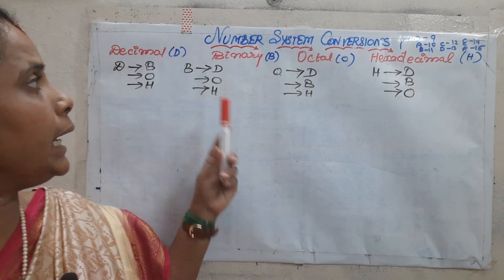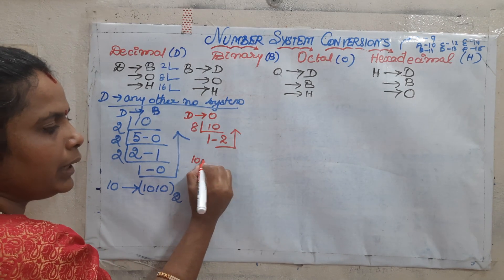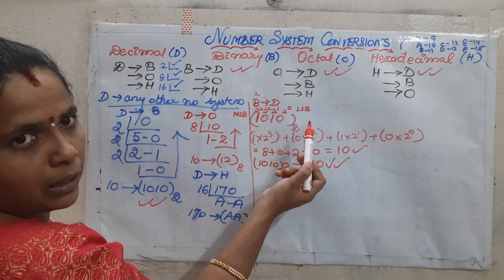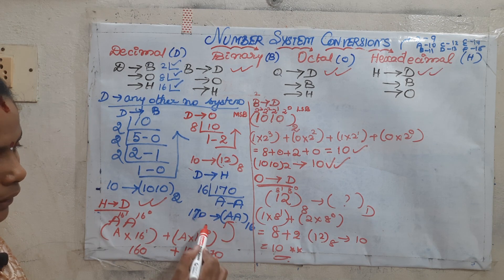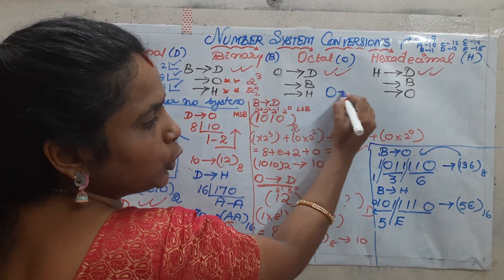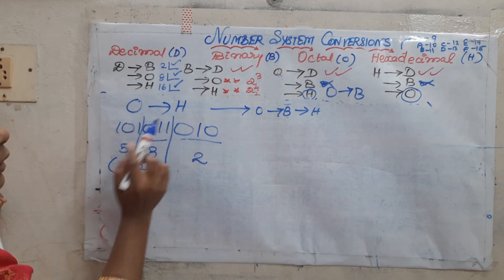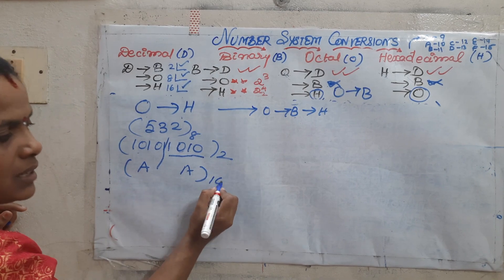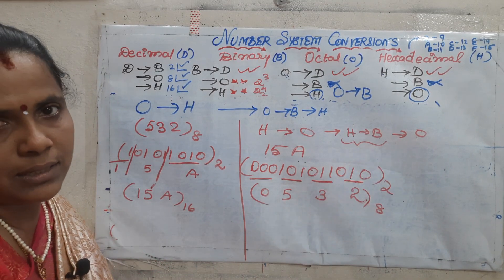Number system conversions